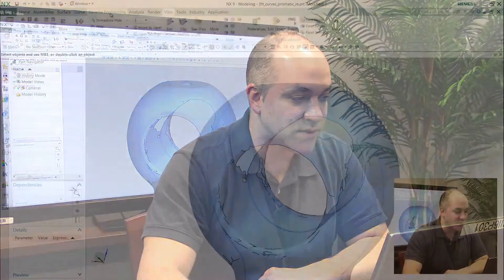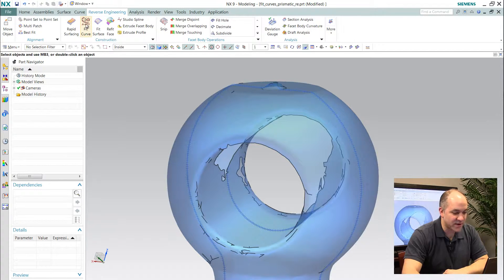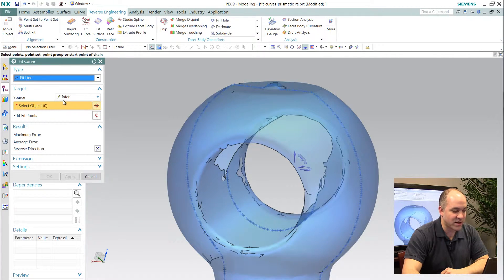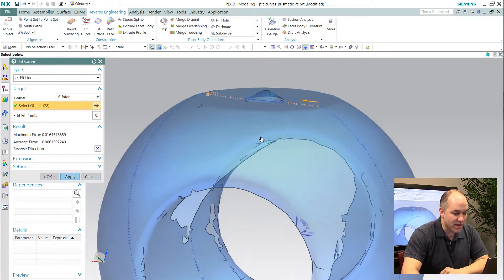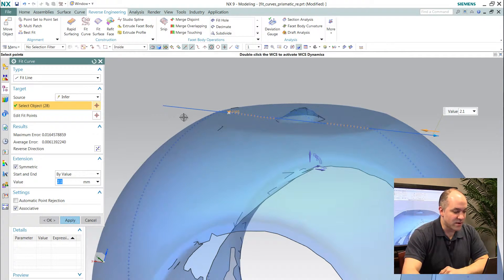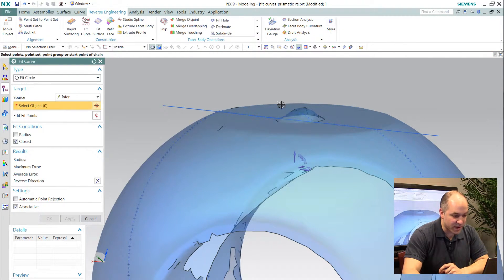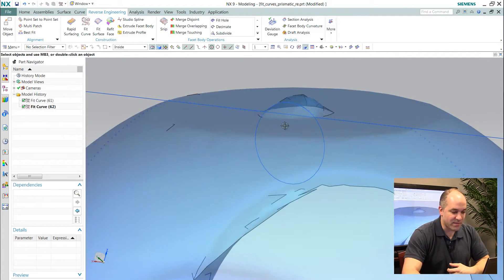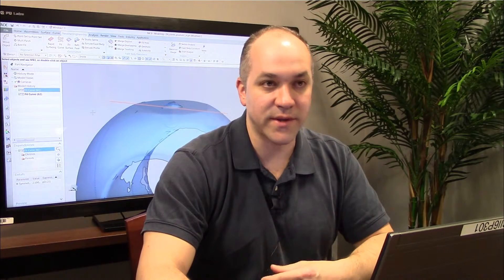Engenharia Reversa no NX - Dicas e truques - Curvas a partir do STL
Saiba como extrair curvas a partir de uma arquivo STL para modelamento paramétrico no NX